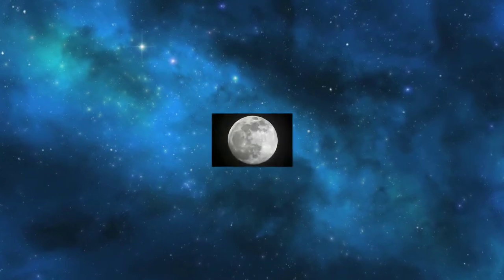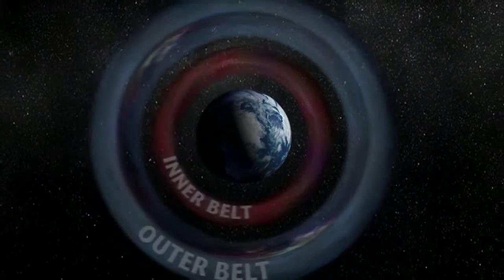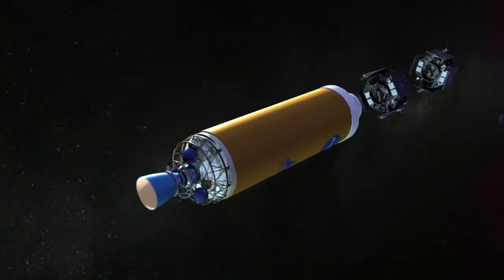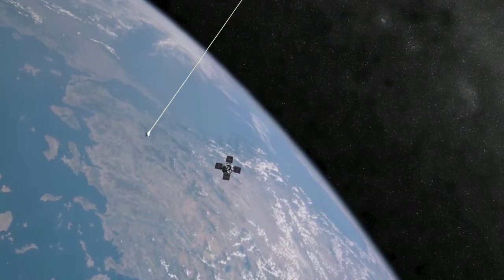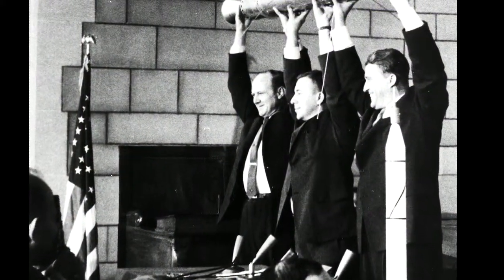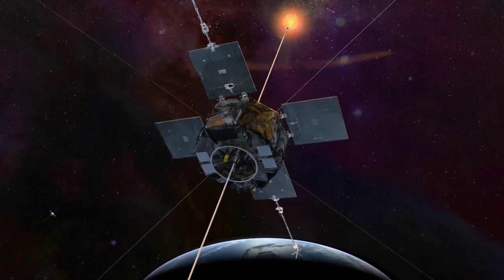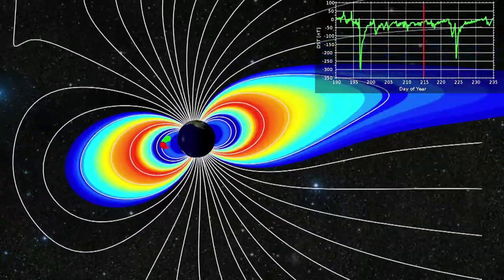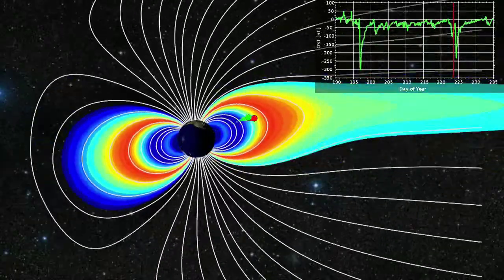RBSP: What Are The Radiation Belts?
When we look into the night sky, we see the moon, stars, and satellites -- and even other worlds.

What we don't see are two regions located just above our planet where powerful energized particles from space and our sun are trapped and formed into rings by Earth's magnetic field.

NASA's Radiation Belt Storm Probes will, for the first time, allow scientists to use two spacecraft to learn how the belts change over space and time. RBSP will let scientists answer questions surrounding the belts that have existed since their discovery more than half a century ago.

RBSP is part of NASA's Living With a Star Program to explore aspects of the connected sun-Earth system that directly affect life and society. LWS is managed by the agency's Goddard Space Flight Center in Greenbelt, Md. APL built the RBSP spacecraft and will manage the mission for NASA.